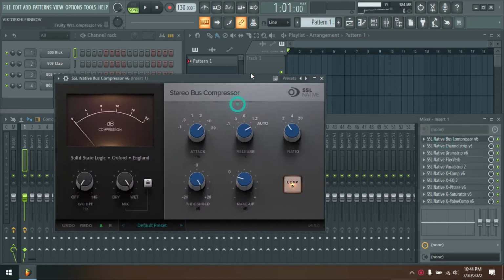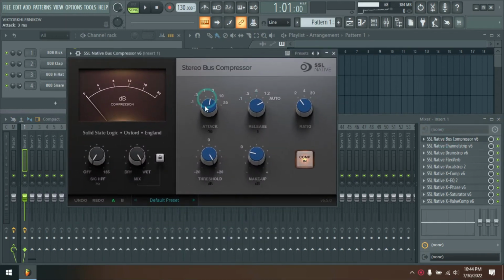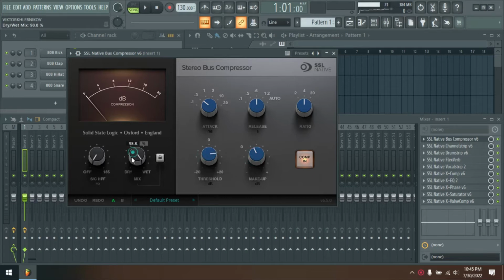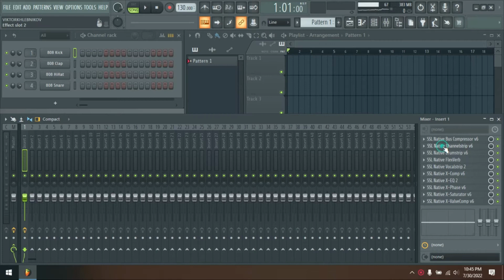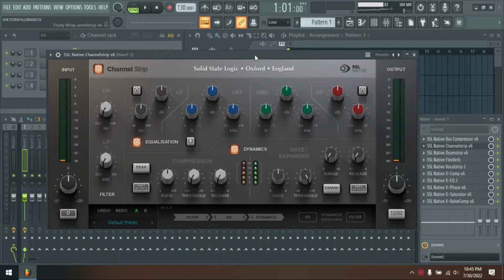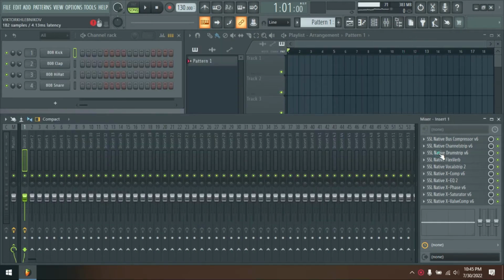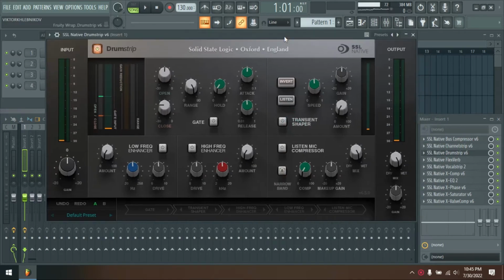Review SSL Native VstPlugin Mixing 2022